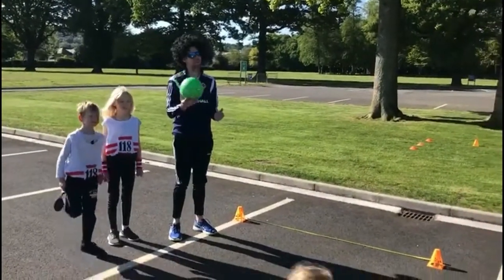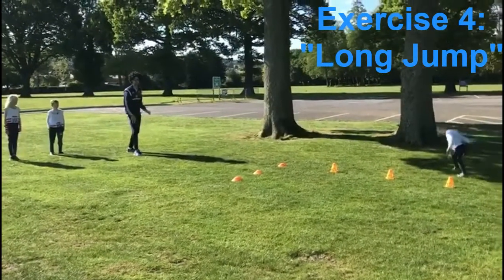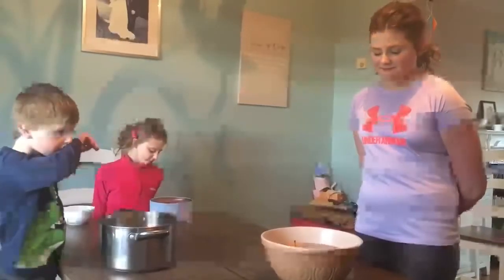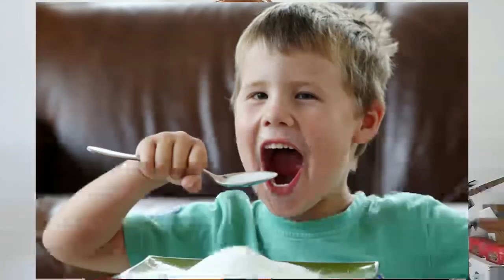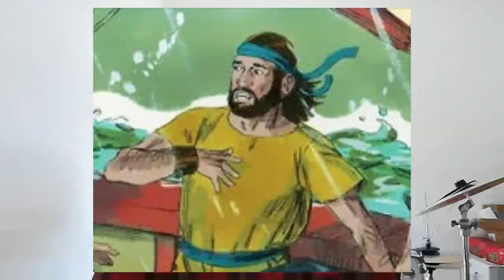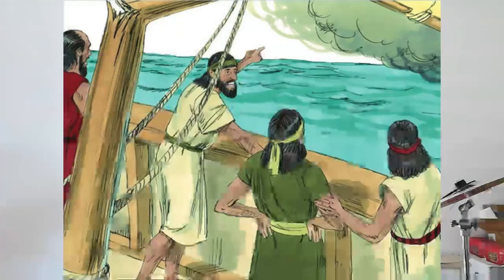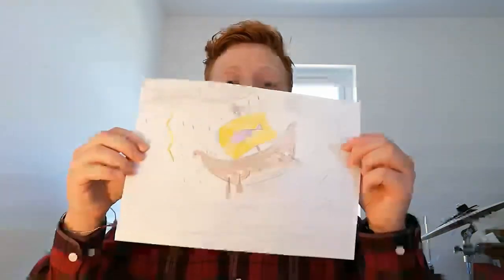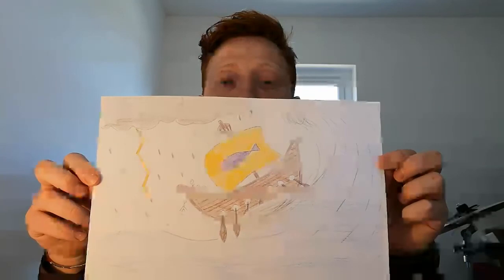SJK Online!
Hi everyone, here is the next video of SJK online, we hope you enjoy it!